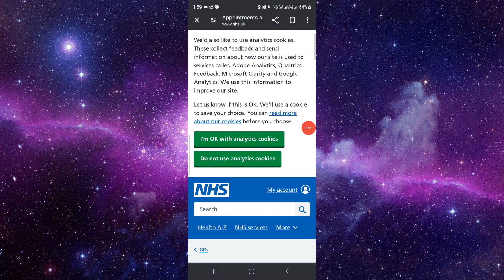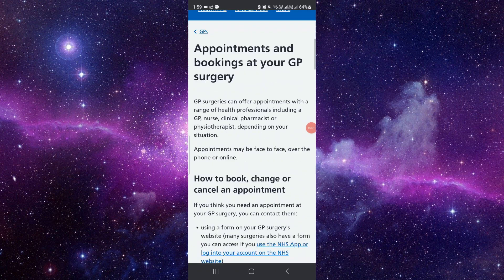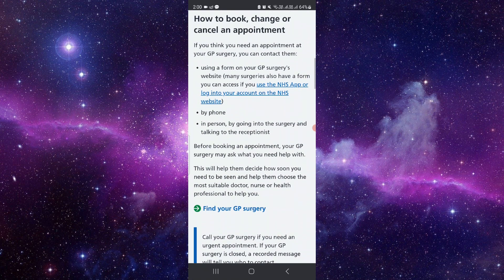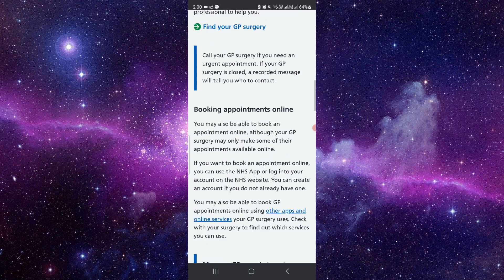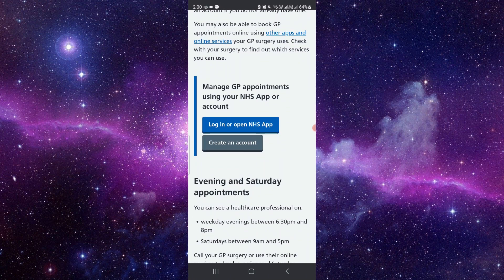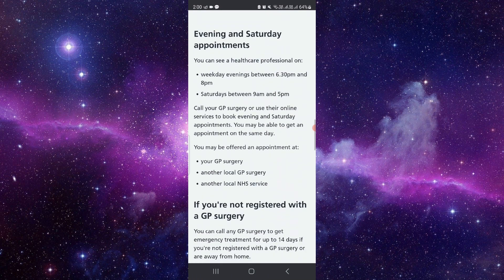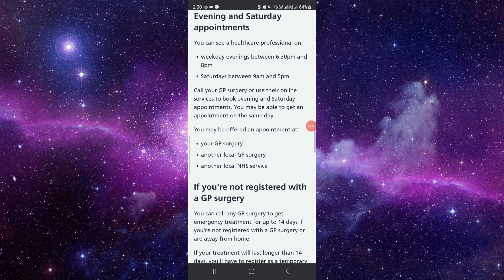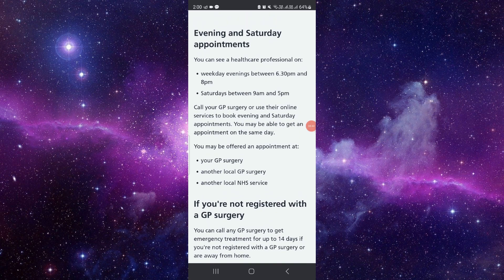✅ How To Book GP Appointment UK Online (Full Guide)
Navigate the process of booking a General Practitioner (GP) appointment online in the UK with confidence using this comprehensive guide. Whether you're seeking medical advice or scheduling routine check-ups, understanding how to efficiently book GP appointments online is essential for managing your healthcare needs effectively. In this tutorial, we walk you through the step-by-step process, providing insights and tips to ensure a smooth booking experience. From accessing the booking platform to selecting appointment slots and confirming your reservation, we cover all the necessary steps to empower you in accessing healthcare services conveniently. Don't let the hassle of appointment scheduling hinder your healthcare journey – equip yourself with the knowledge to book GP appointments online effortlessly.

Key Learning Points:
- Step-by-step guide to booking GP appointments online in the UK
- Navigating booking platforms and selecting appointment slots
- Tips for a seamless and efficient appointment scheduling experience